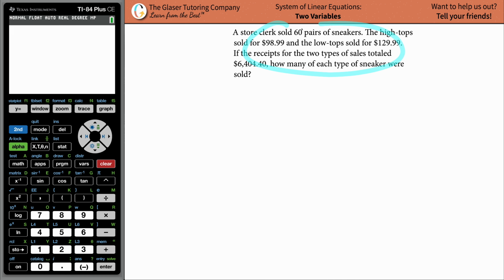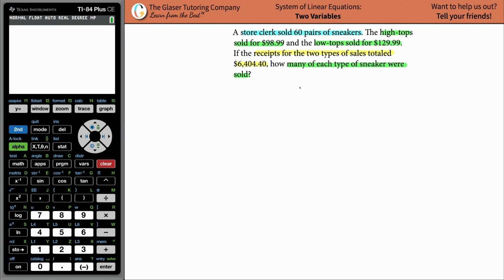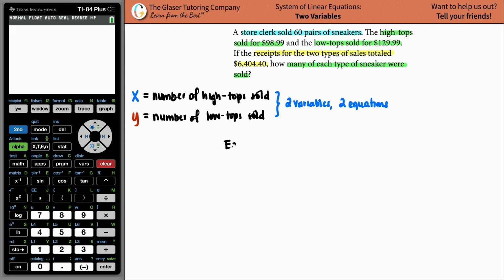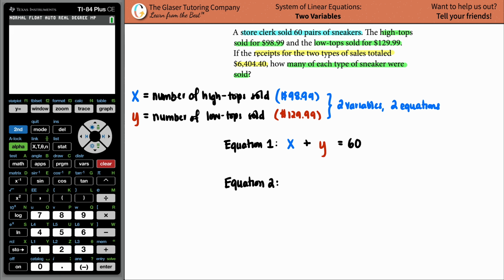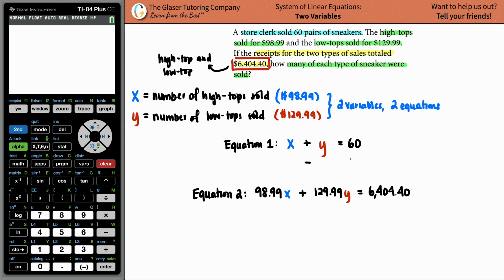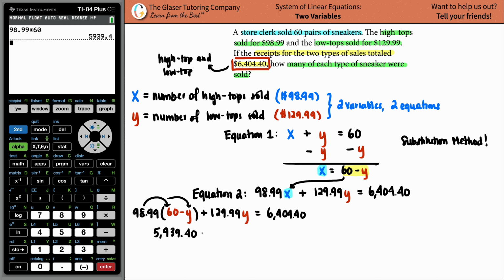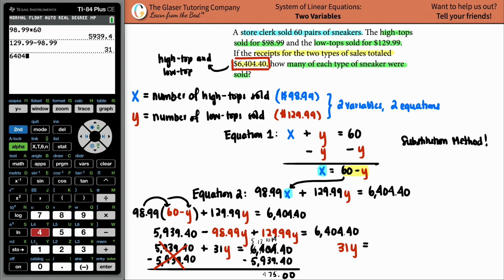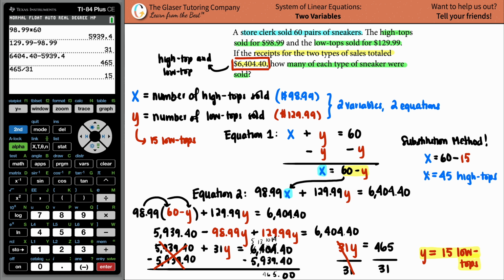A store clerk sold 60 pairs of sneakers. The high-tops sold for $98.99 and the low-tops sold for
A store clerk sold 60 pairs of sneakers. The high-tops sold for $98.99 and the low-tops sold for $129.99. If the receipts for the two types of sales totaled $6,404.40, how many of each type of sneaker were sold?